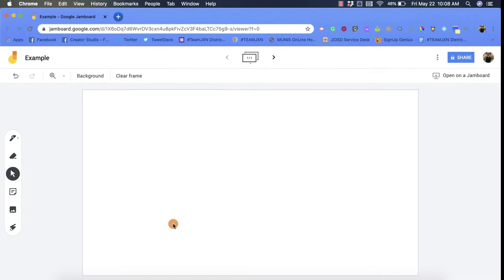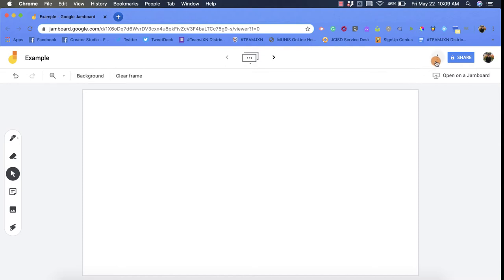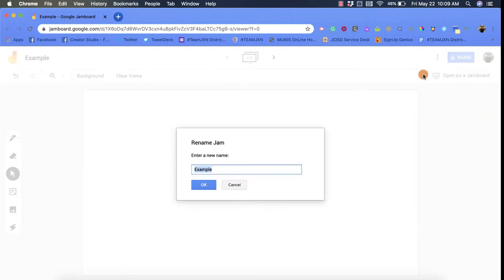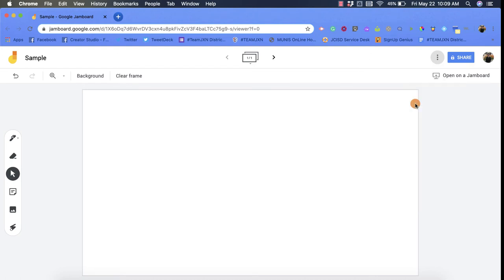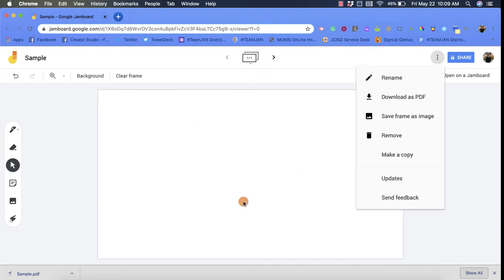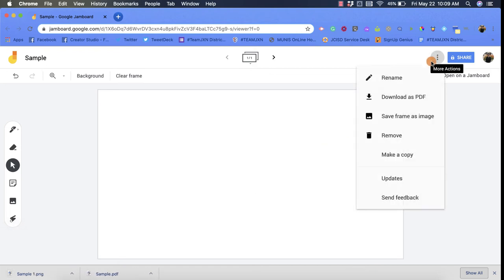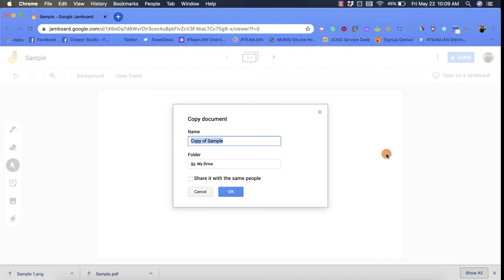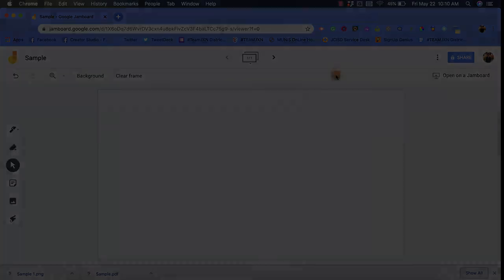Google Jamboard - More Actions Options